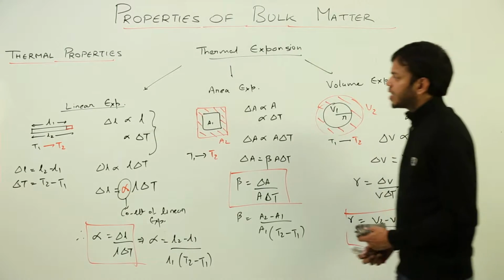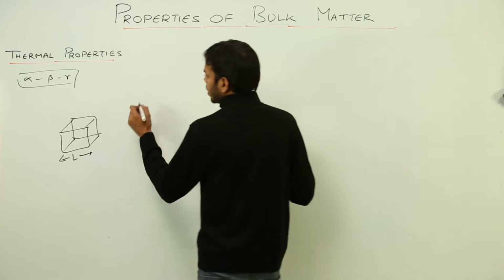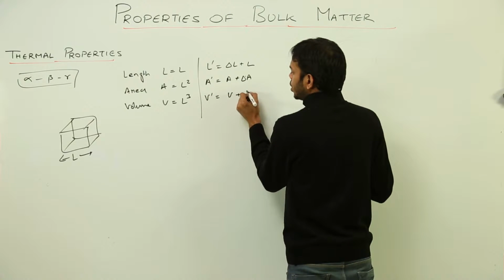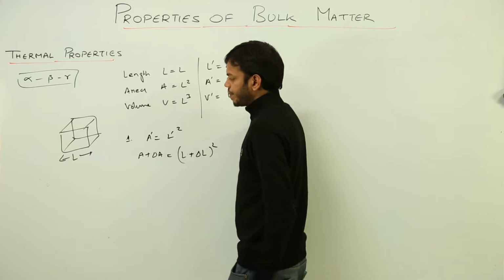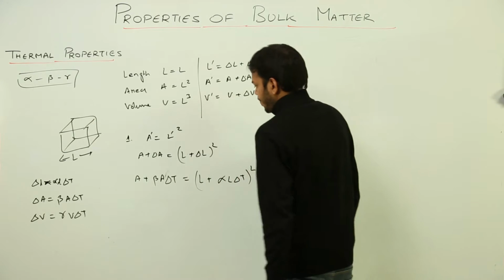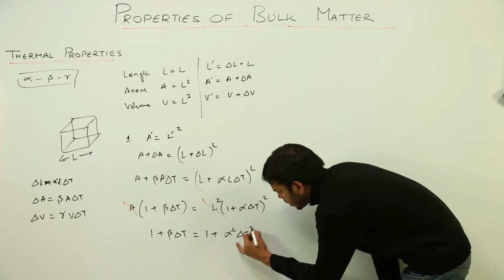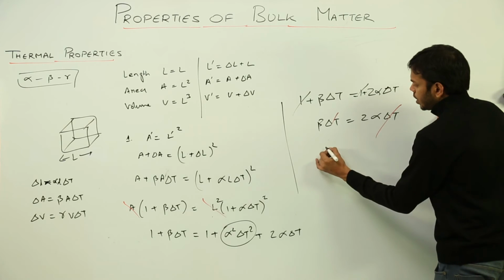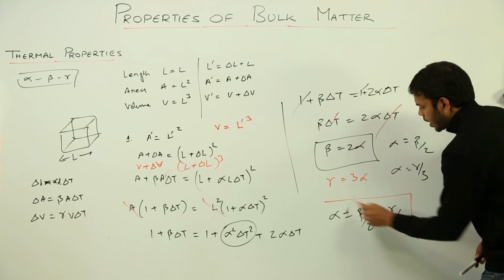Class 9th I Physics I ICSE I Chapter 8 I Properties of Bulk matter 20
Class 9th I Physics I ICSE I Chapter 8 - Properties of Bulk matter 20